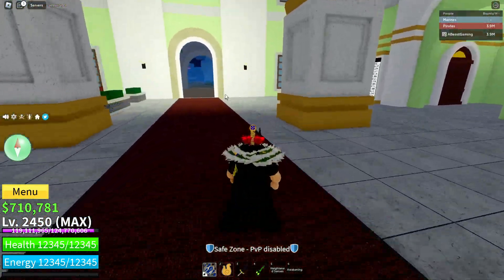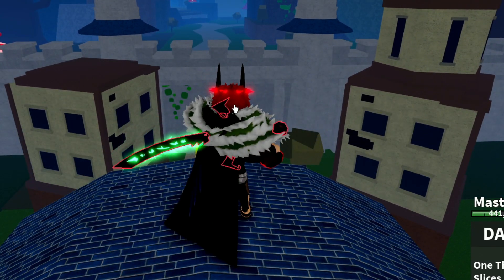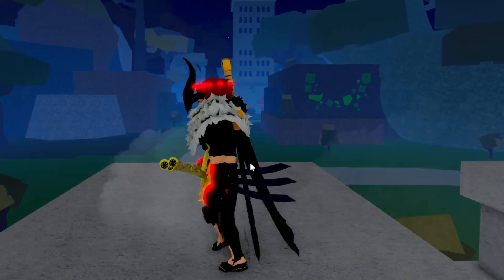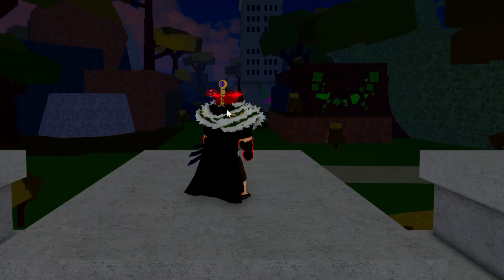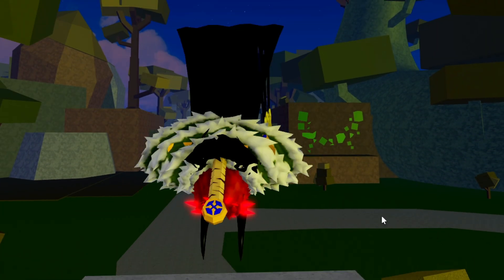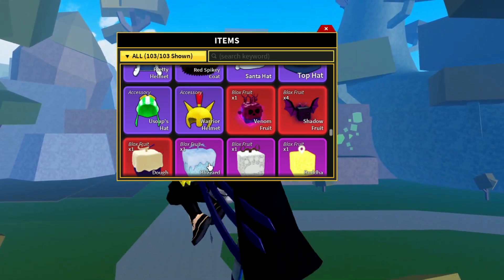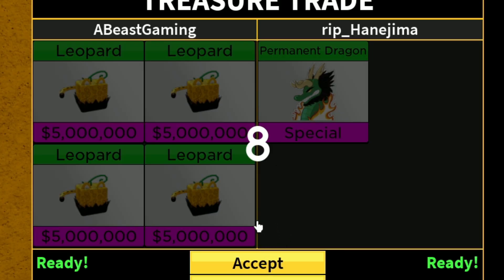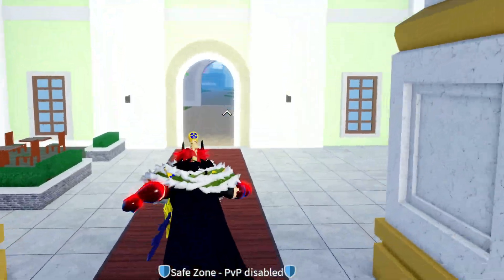😱 Update 20 - New OP!!! Method For Perm Fruits 100% Chance.. (Blox Fruits)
So In todays video we talk about How To Get Perm Fruits For Update 20.. I give you guys some much needed tips :)